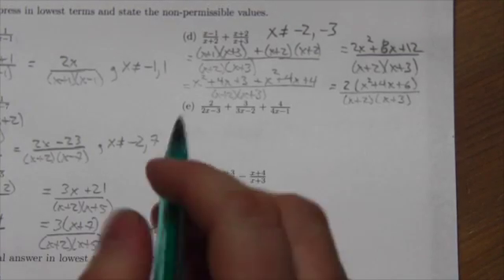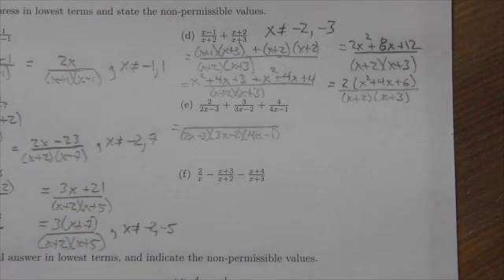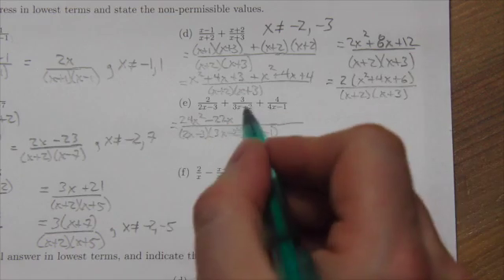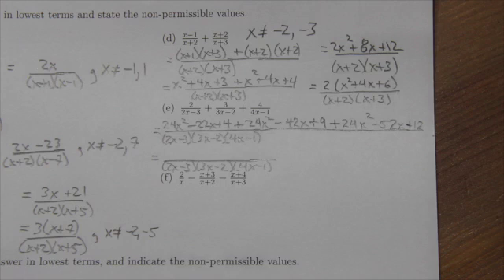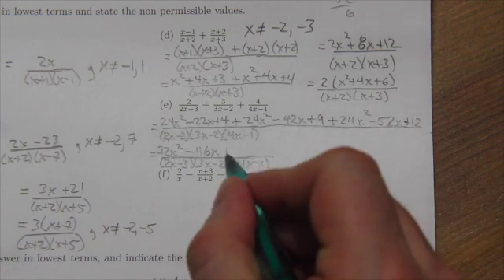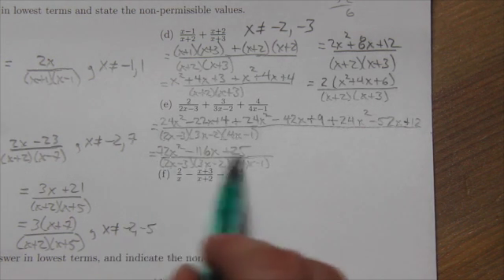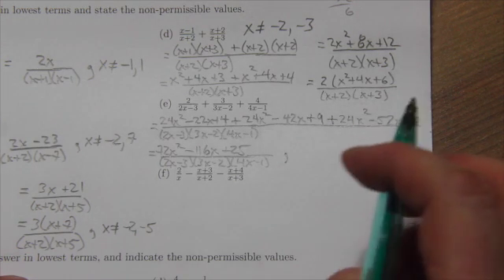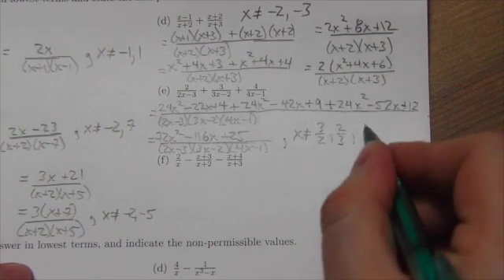Math 20-1 Rationals Review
This is about combining simple rational expressions.